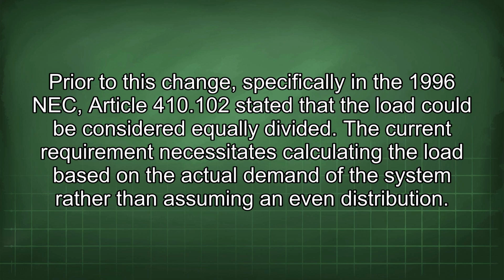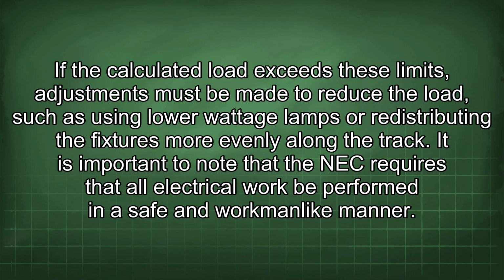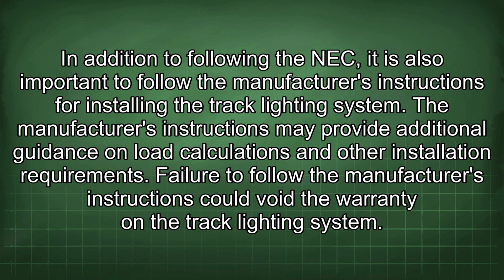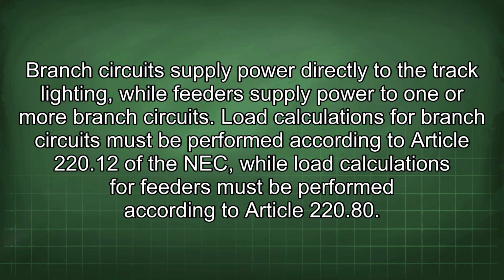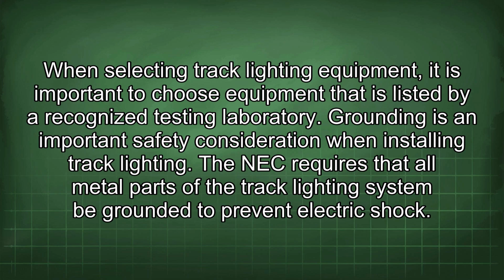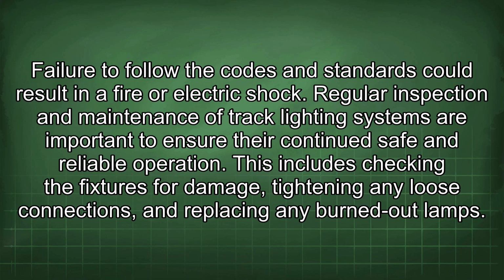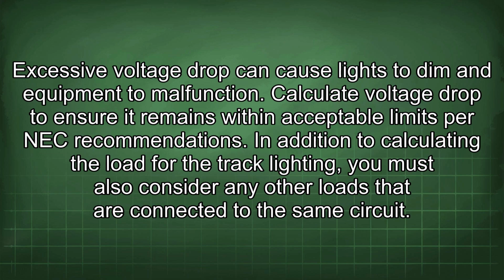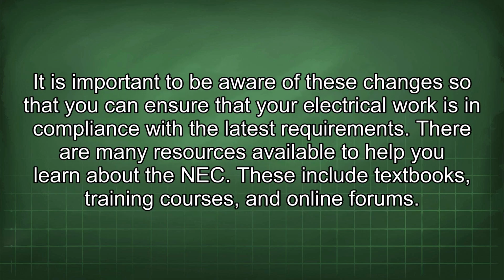Multi-Circuit Track Lighting Load Calculations Explained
This video explains NEC requirements for multi-circuit track lighting. It clarifies the change in Article 220.12(b) regarding load calculations. Learn how to accurately calculate the load on multi-circuit track.